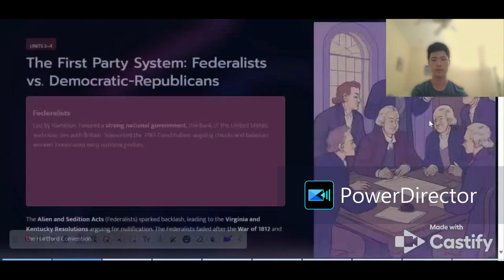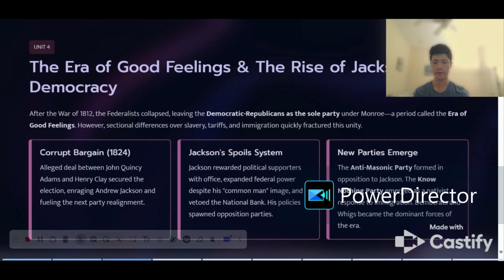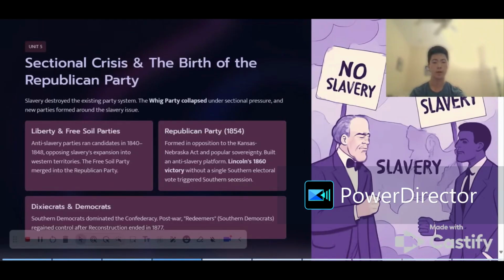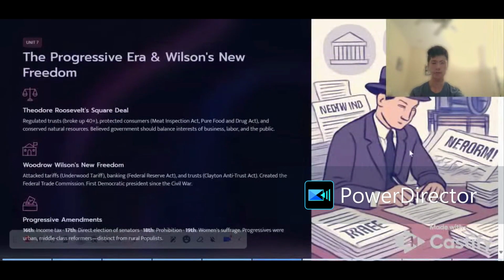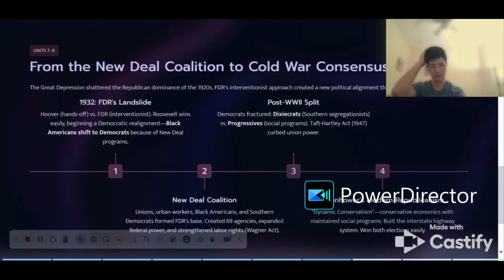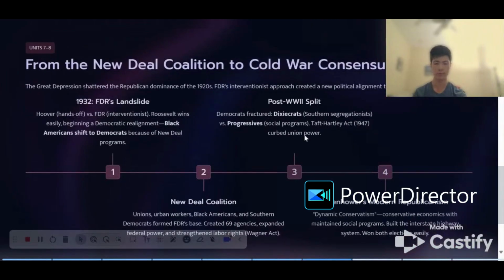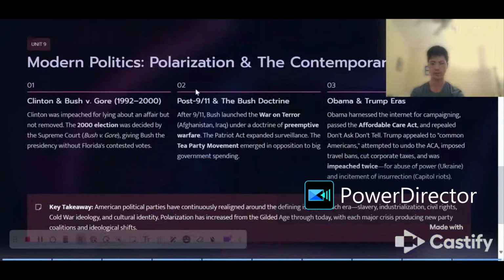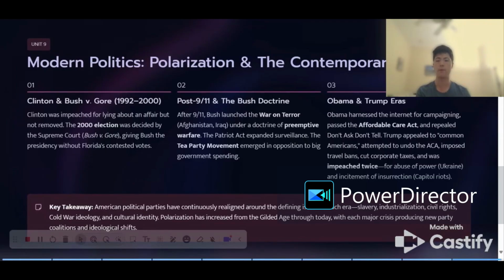APUSH Political Party Review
Sorry for the watermarks. The original audio quality was really bad and this is a bit better. Please let me know if you have questions!